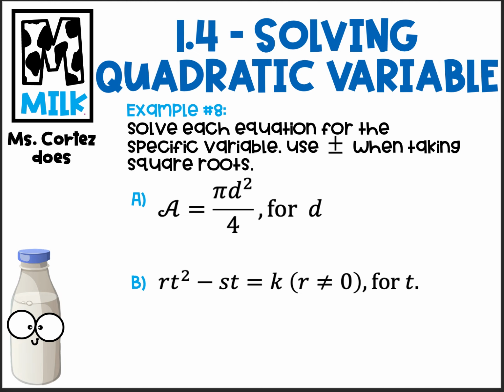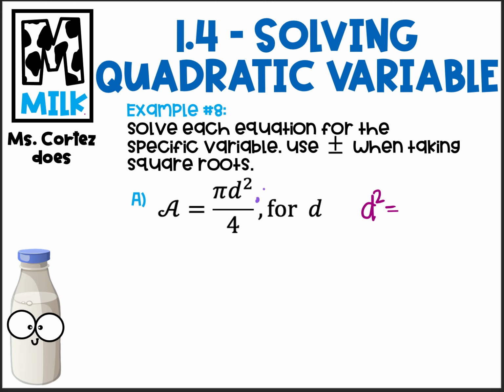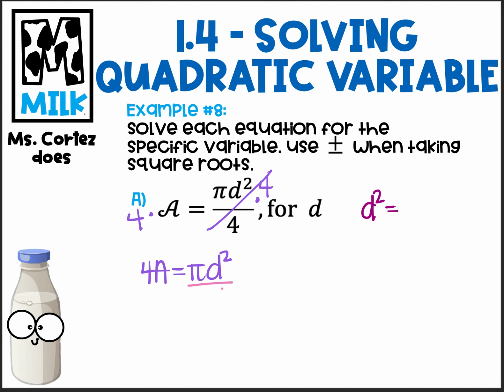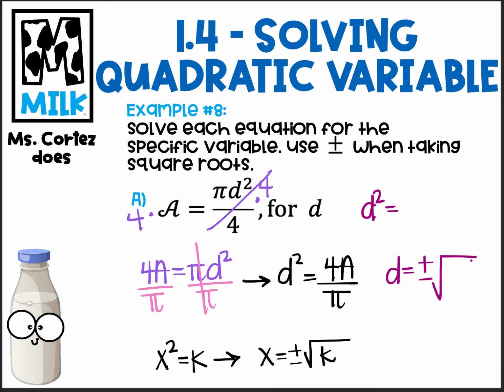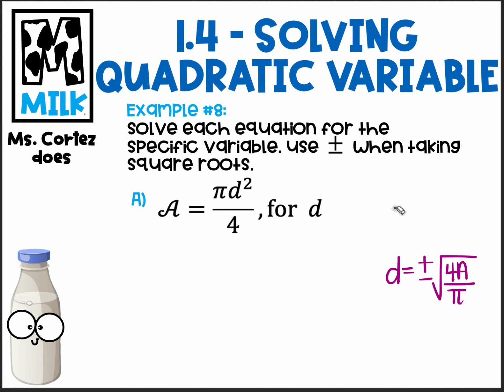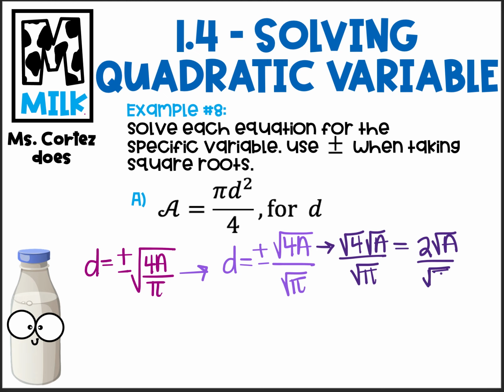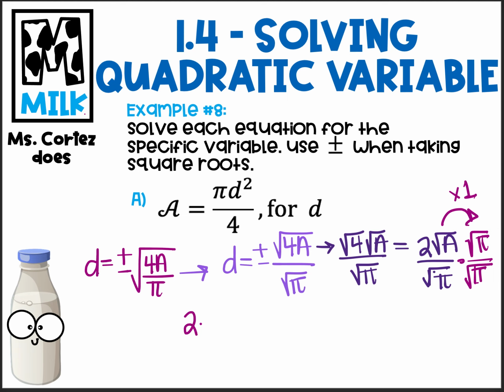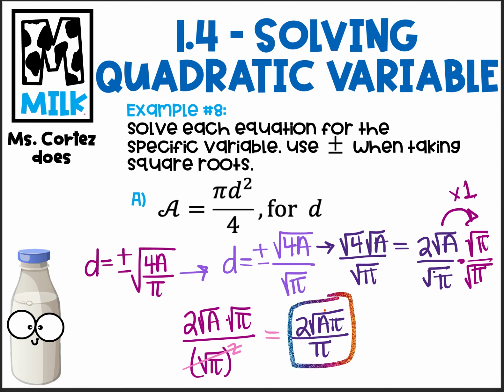Quadratic Variable - Part 1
Examples on solving quadratic equations for a variable [Part 1]

Chapter 1.4: Quadratic Equations

Book: Essentials of College Algebra
Publisher: Pearson
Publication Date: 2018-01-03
Edition: 12th